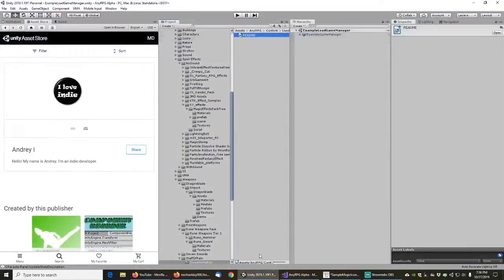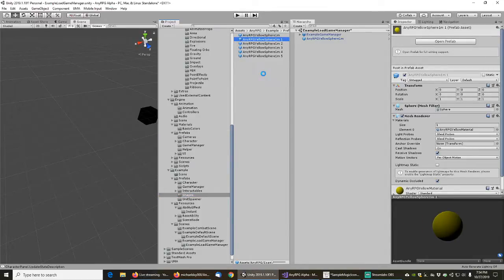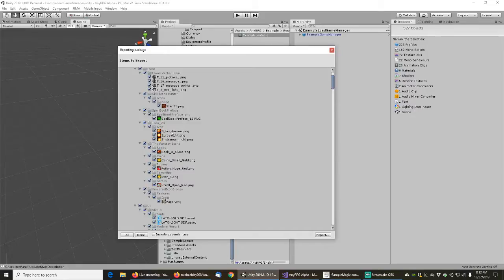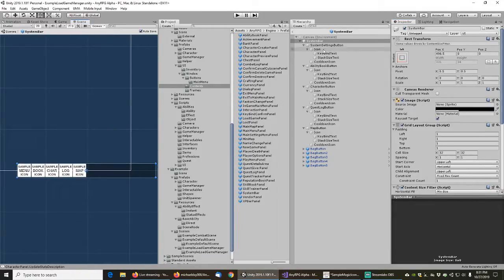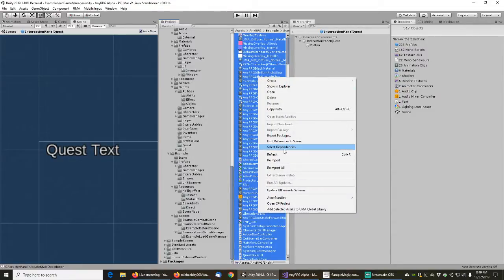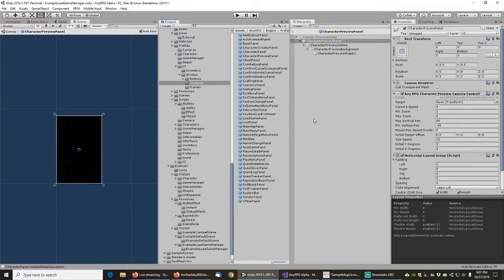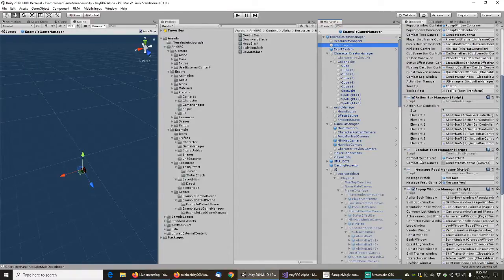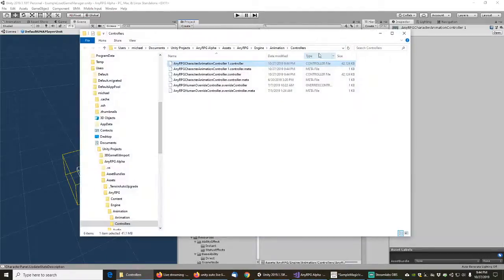Make ScriptableObjects and Prefabs for Unity Package - AnyRPG Development Livestream 15